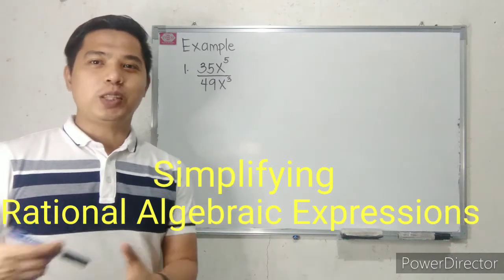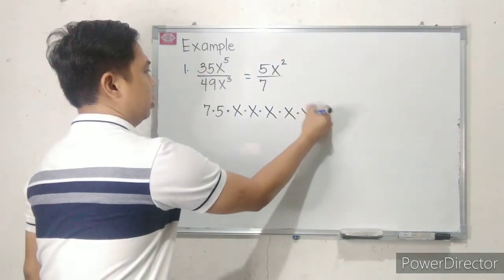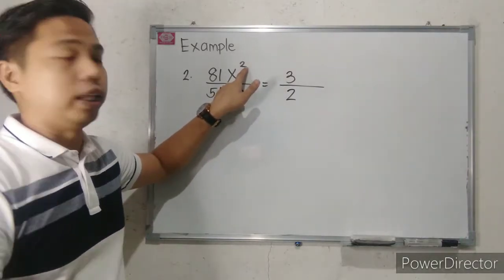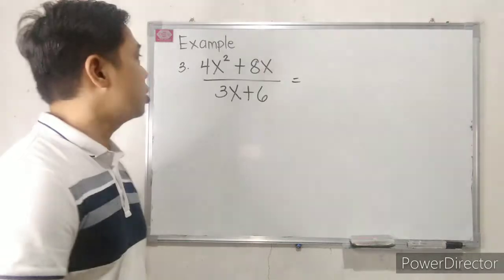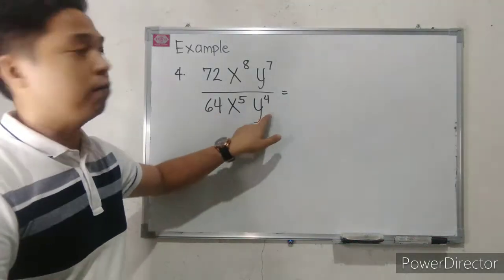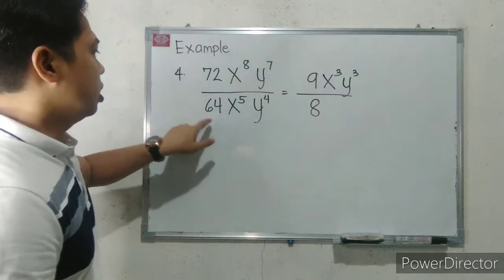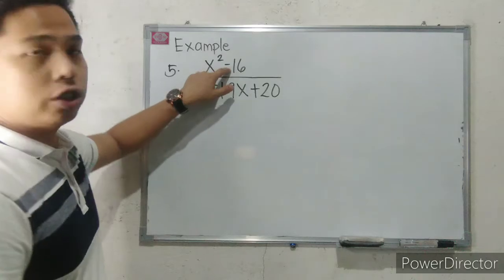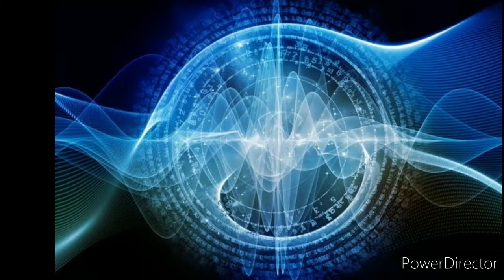Simplifying Rational Algebraic Expressions